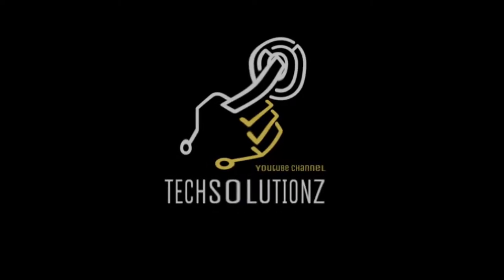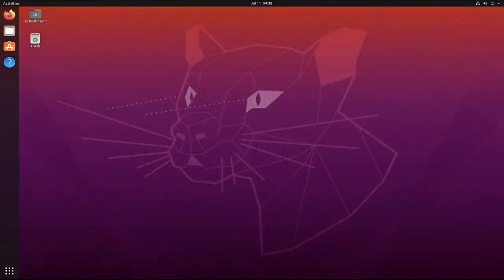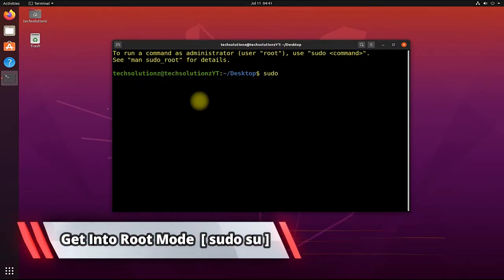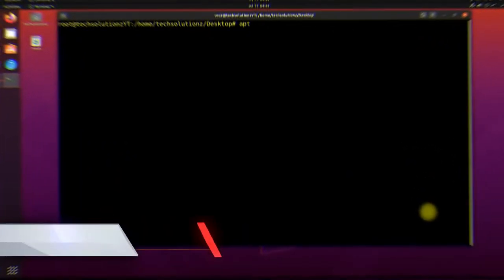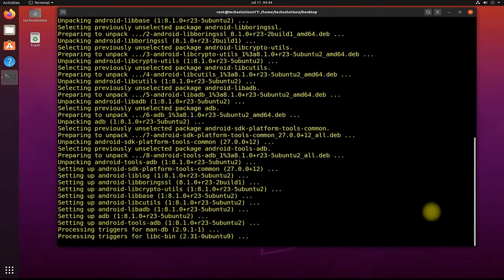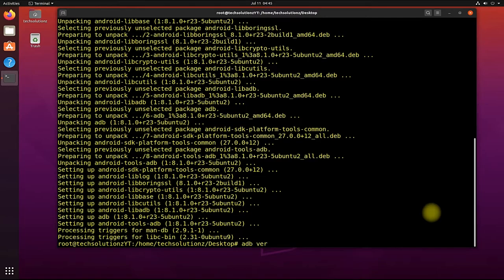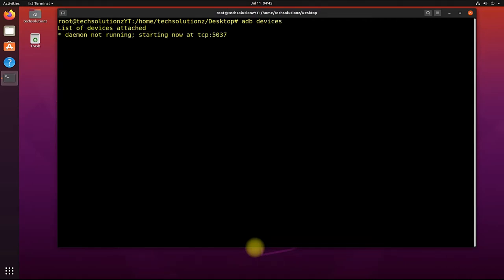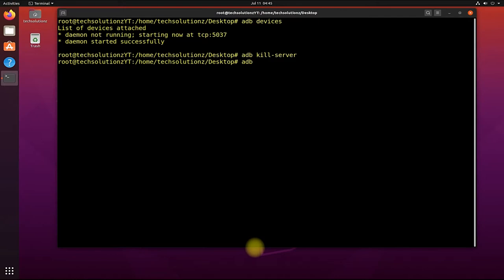How to Install ADB Tools on Ubuntu 20.04/21.04 | Android Debugging Bridge on Linux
How to Install ADB Tools on Ubuntu 20.04/21.04 | Android Debugging Bridge on Linux | ADB Tools Linux | Android on Linux ? ADB Tools on Linux ? Do you want to use ADB on your Linux ? In this Video we will see How we can Install Android ADB Tools on Ubuntu Linux. ADB or Android Debug Bridge is a command-line utility that lets us control an android device from the computer itself. Its part of Google Android SDK & can be used to run shell commands or to copy the files to & from the device & also to install or remove the applications from the device.
Some ADB Commands

1. adb devices
2: adb version
3. adb start-server
4. apt-get install android-tools-adb